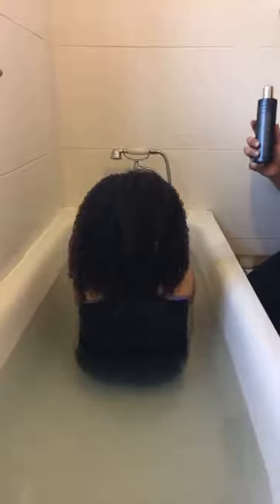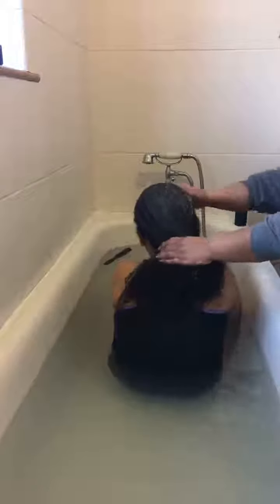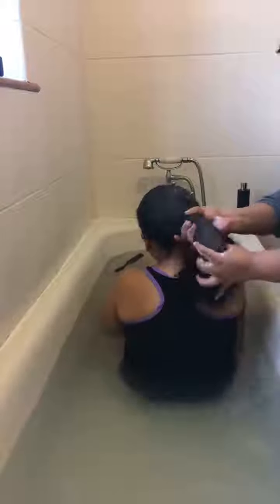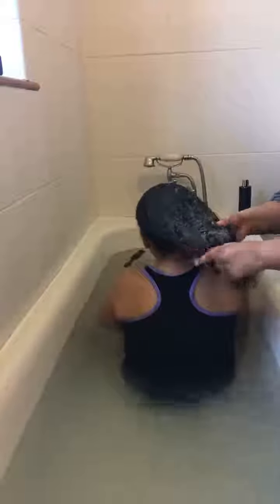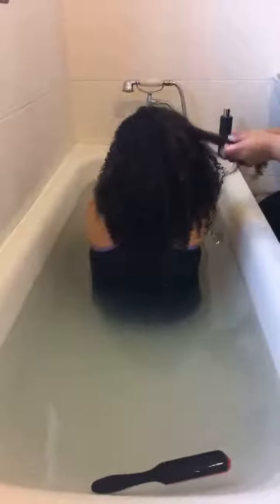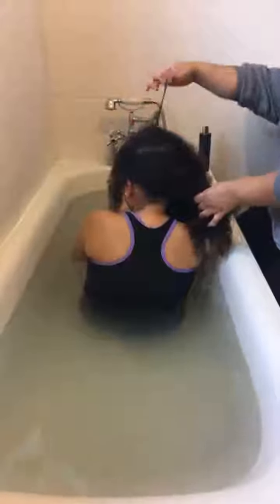PART 1 MONAT WASH ON MIXED RACE HAIR!!!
This is part 1 of me washing my child's hair with MONAT luxury haircare. Go to my channel to see part 2 and 3 of the wash. If you are interested in the product, private message me!